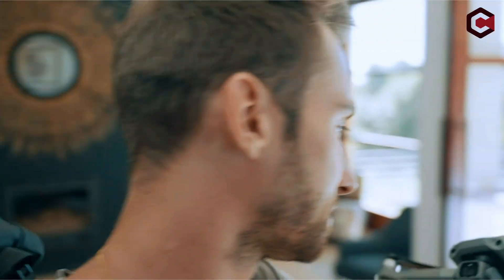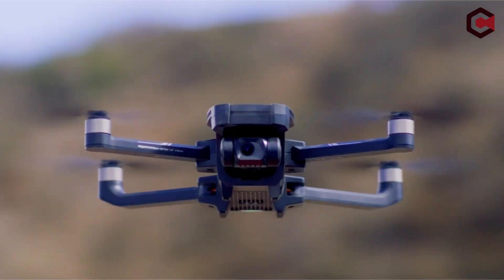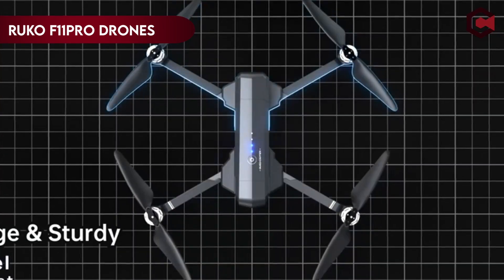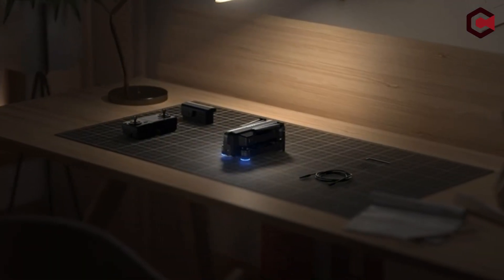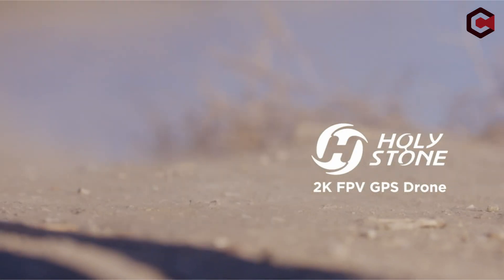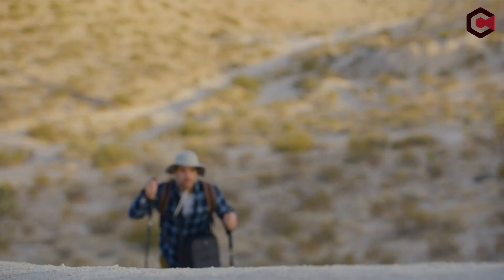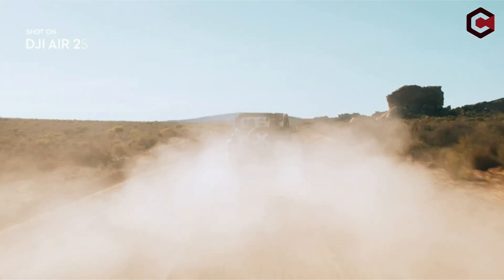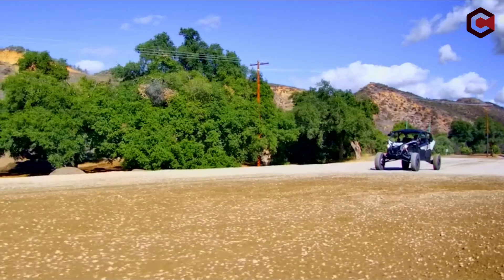Top 5 Best Drone For Farm Security In [2026] 🔥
Let's talk about the Best Drone For Farm Security In 2026. I have made a list of Best Drone For Farm Security which will help you decide which one to choose.

5: Holy Stone 2 Axis
4: Ruko F11PRO Drones
3: Holy Stone Drone
2: DJI Mavic Air Quadcopter
1: DJI Air 2S

These unmanned aerial systems provide a unique view point that standard security measures cannot match, from monitoring huge swathes of agriculture to discouraging trespassers and wildlife dangers. Join us as we investigate the best drones for protecting and revolutionising modern farming practises.